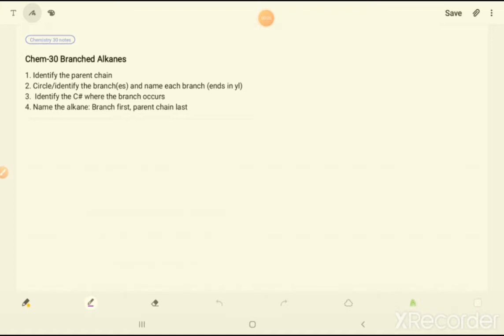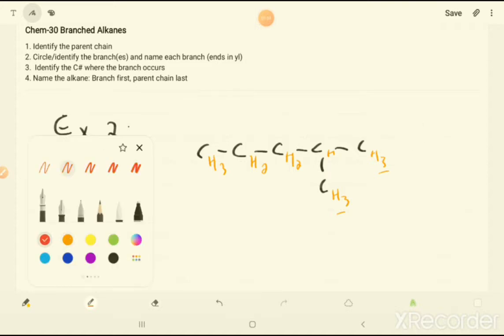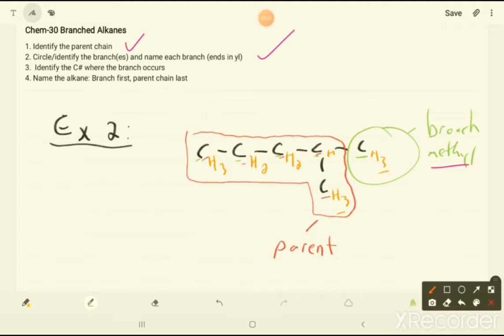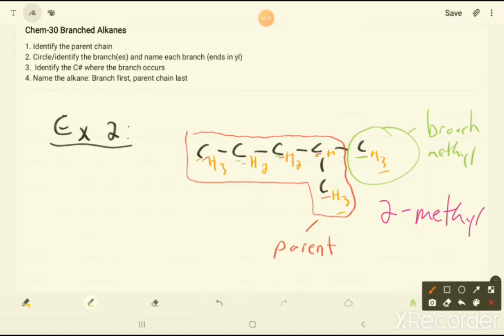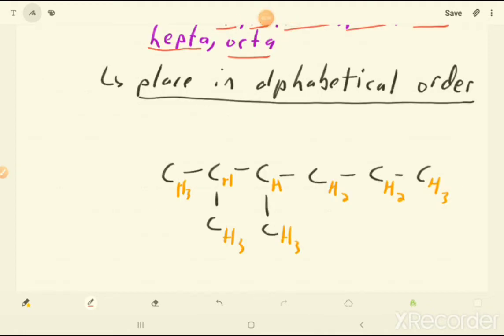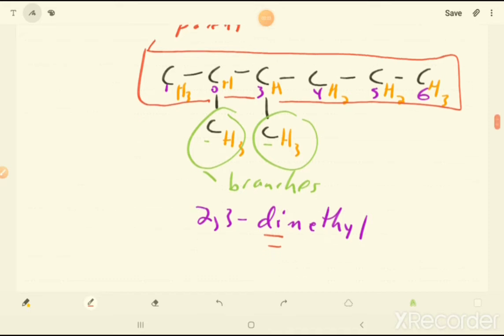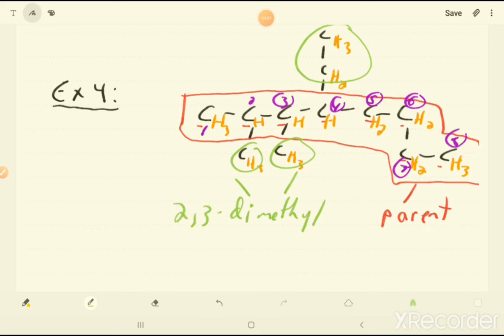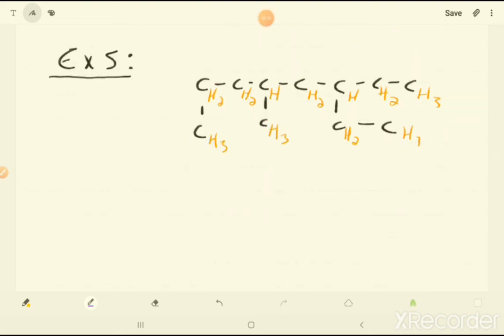Branched Alkanes MADE EASY